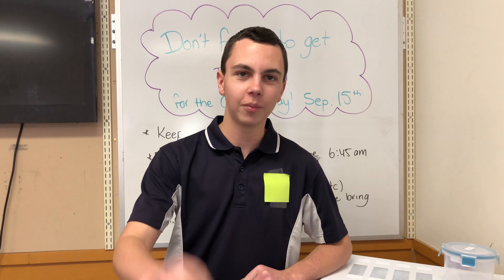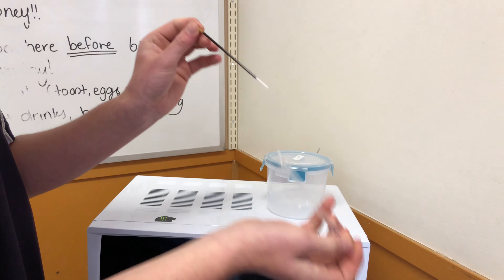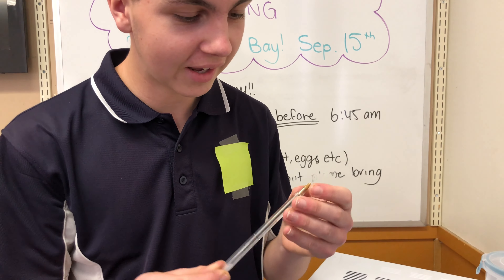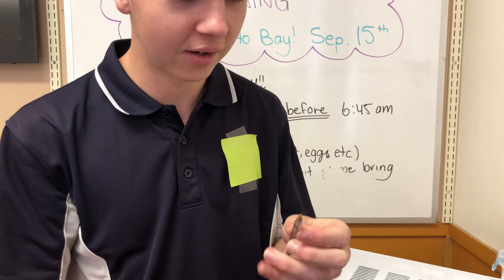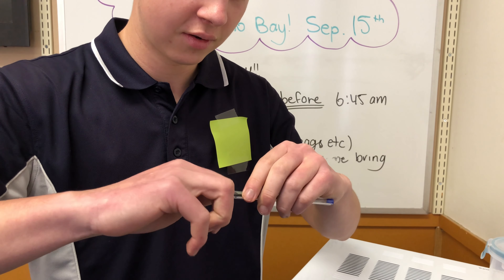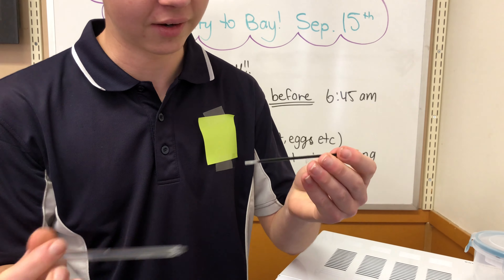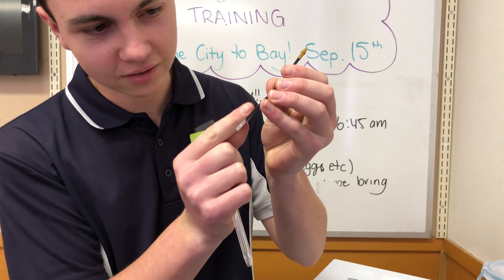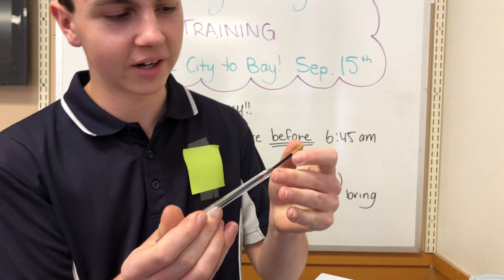Will It Microwave? #006 - Pen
In this series I will be showing you what happens when common school/home items are microwaved. Hopefully we will see some interesting results along the way.